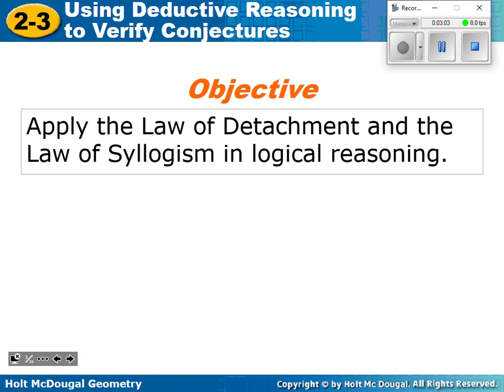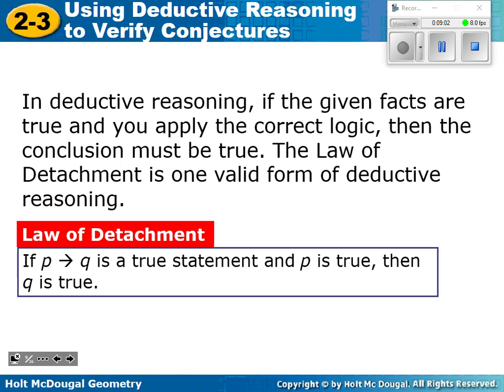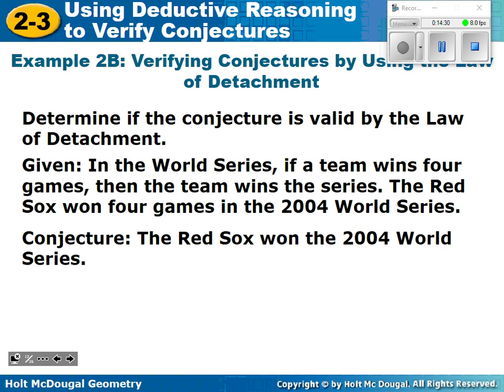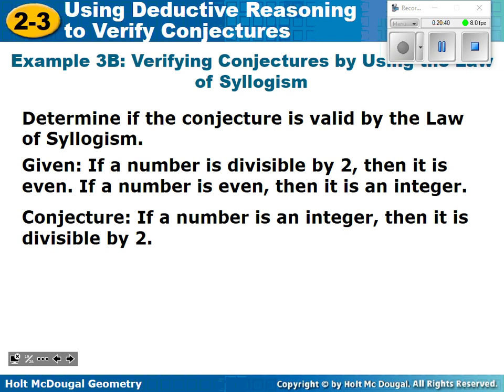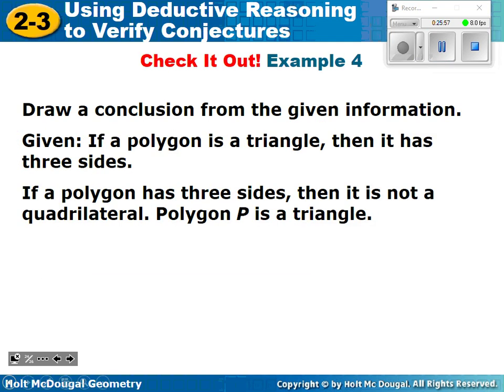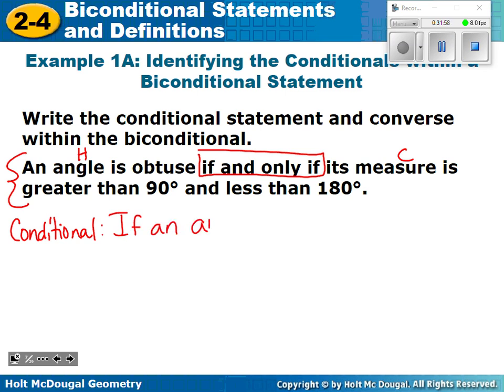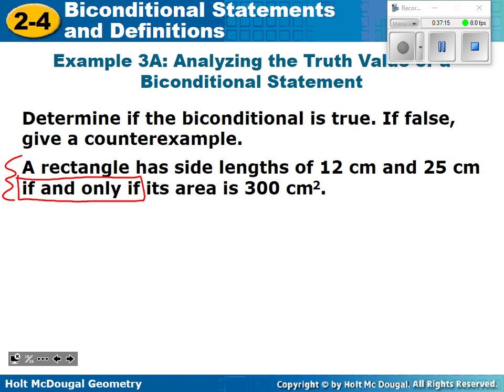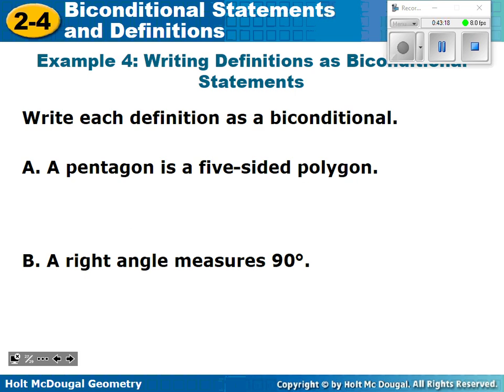2 3 2 4 Notes